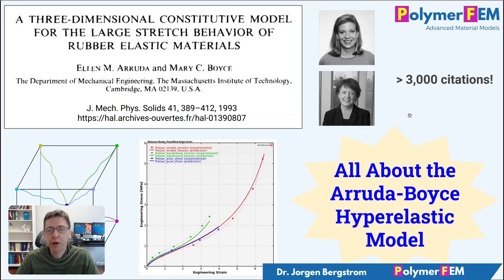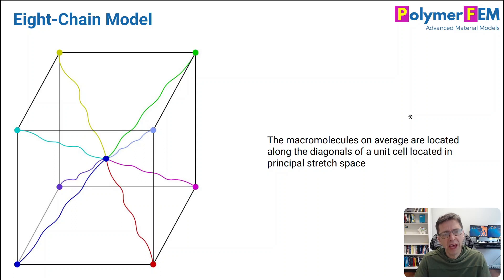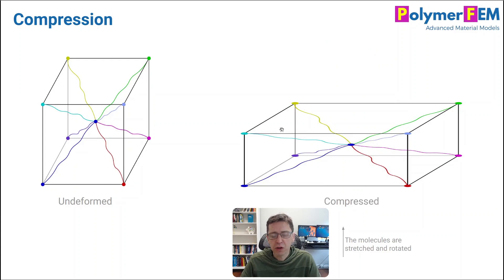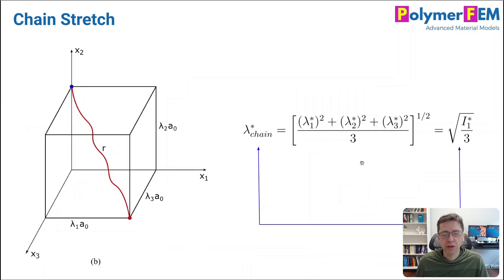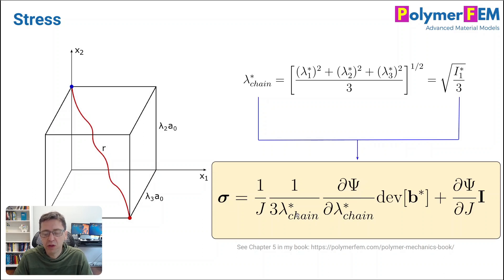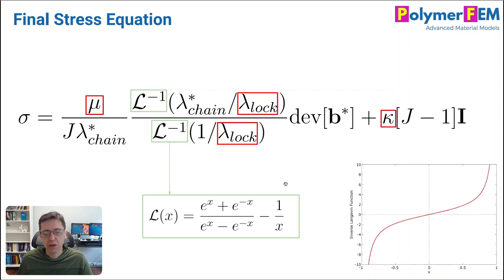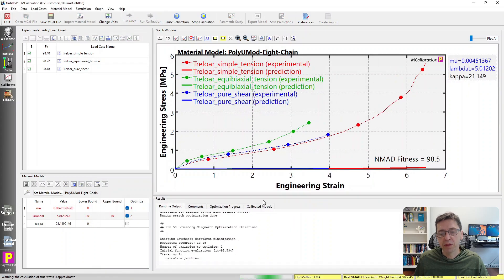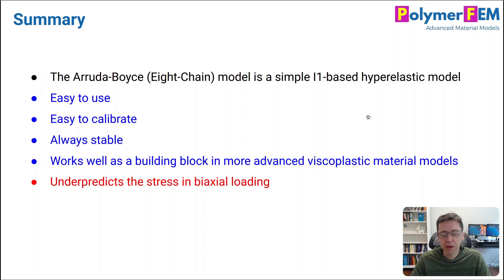All About the Arruda-Boyce Hyperelastic Model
The Arruda-Boyce Eight-Chain model is a micromechanism-inspired hyperelastic model that works very well. This video explains the theory.